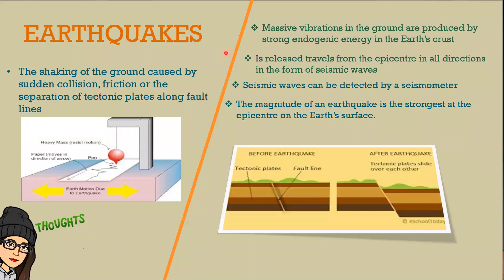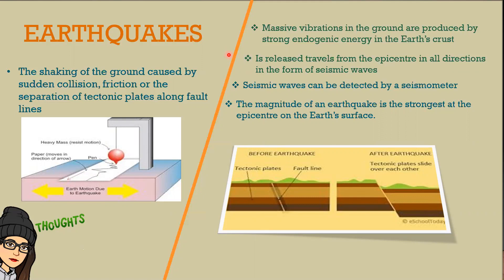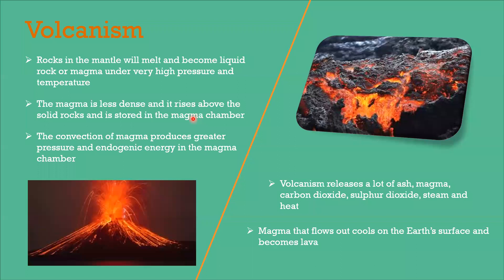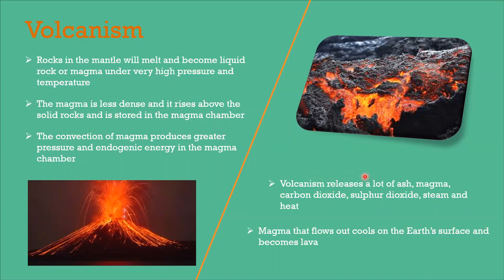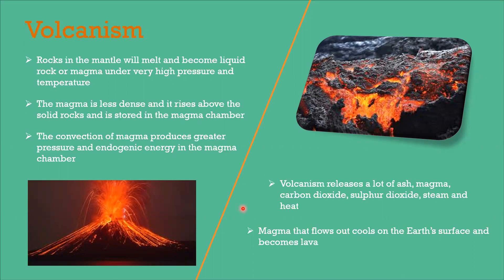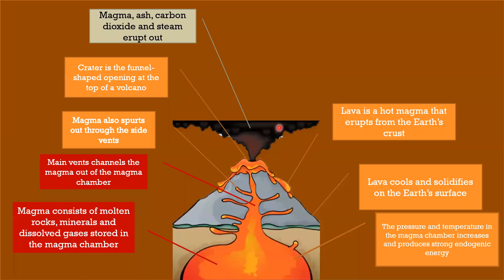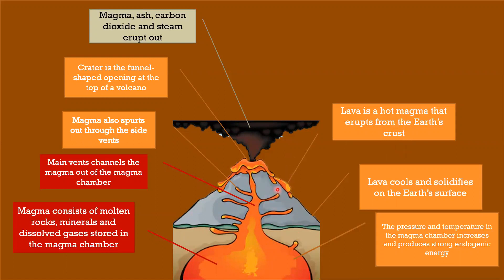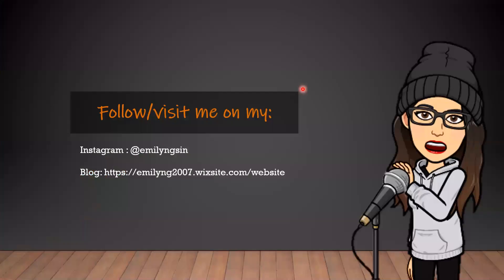9.4.1 Geohazard Phenomena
Natural disasters can happen anytime and it's out of our control. Let's learn more about them.